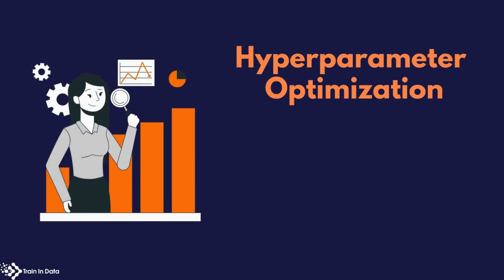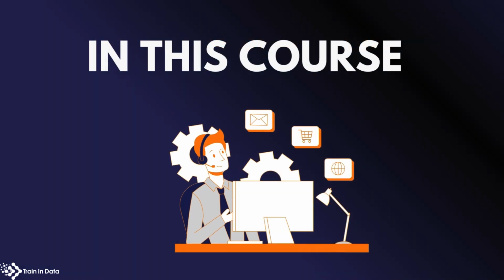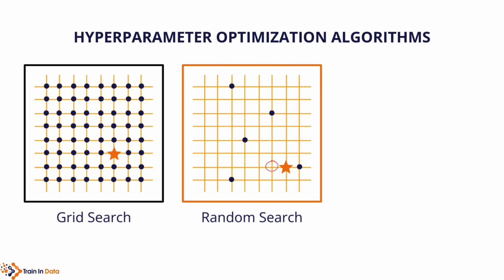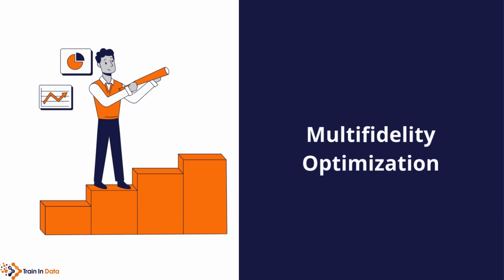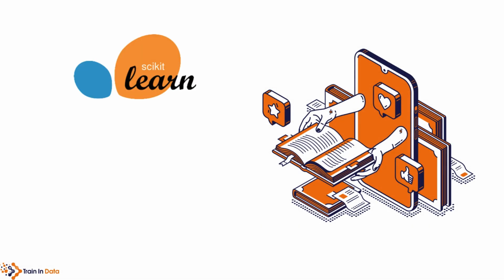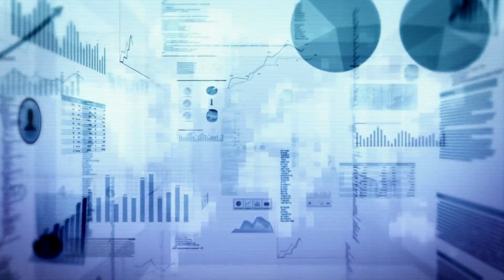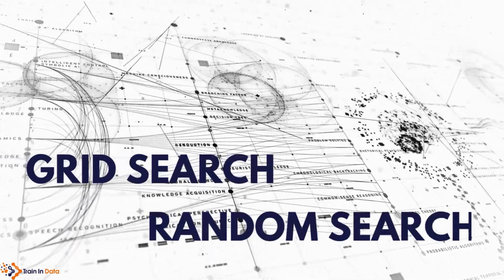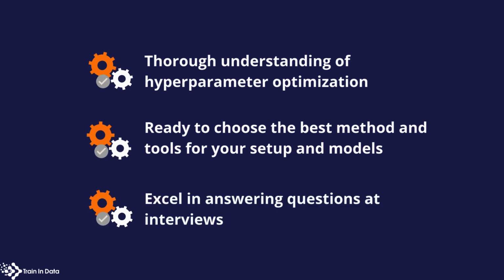Introducing Our Course Hyperparameter Optimization for Machine Learning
In this course, you'll learn how to optimize the hyperparameters of your machine learning models. We discuss every hyperparameter search method, including grid search, random search and Bayesian optimization, and then show you how to implement them in Python using suitable open-source Python libraries.

Stop using known packages without knowing what they do under the hood. Start gaining control of your hyperparameter tuning routines.

💡 What You'll Learn:

1️⃣ Fundamentals of hyperparameters and their critical role in model training.
2️⃣ Grid and random search techniques for basic optimization.
3️⃣ Advanced approaches like Bayesian optimization with Gaussian process, Tree-Structured Parzen Estimators and random forests.
4️⃣ Successive halving and hyperband (multi-fidelity models)
5️⃣ Cross-validation strategies to prevent overfitting while tuning.
6️⃣ Hands-on mastery of tools like Optuna, Hyperopt, Scikit-Optimize, and Keras Tuner.

📂 Comprehensive Content:
🔸 12+ hours of video tutorials: Detailed yet digestible lessons.
🔸 60+ Jupyter Notebooks: Ready-to-use code templates.
🔸 5+ Quizzes: Test and refine your understanding.
🔸 Lifetime access: Learn at your own pace.

📊 Practical Skills:

➡️ Define hyperparameter spaces for classifiers, regression models, or neural networks.
➡️ Implement objective functions with real-world metrics and datasets.
➡️ Understand and apply cutting-edge methods to outperform in competitions or professional projects.

💻 Python-Centric Learning:
Explore end-to-end implementations using Scikit-learn, TensorFlow, and other open-source libraries. Transition seamlessly between frameworks with a focus on usability and clarity.

Whether you're fine-tuning neural networks or optimizing ensemble models, this course will revolutionize the way you approach machine learning. Join today and transform your results!